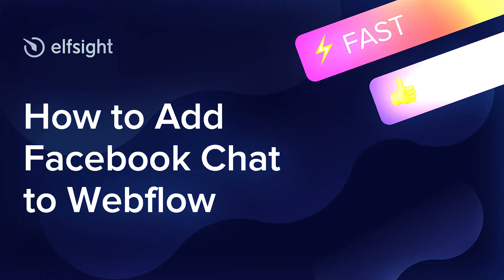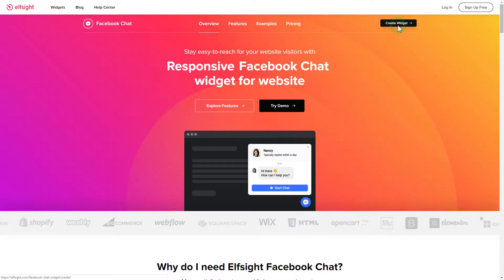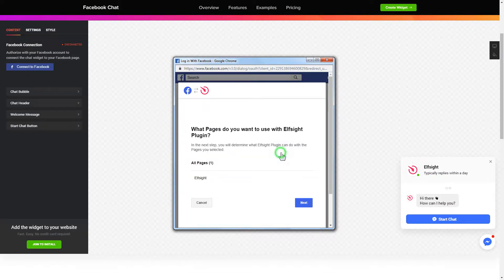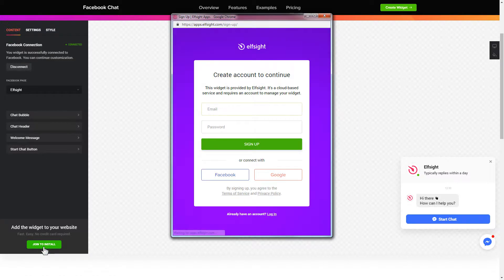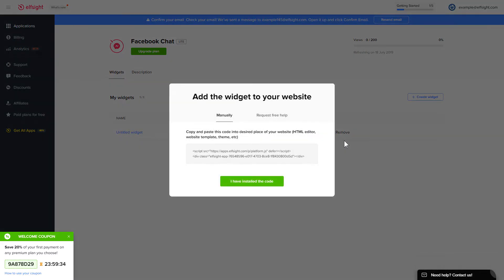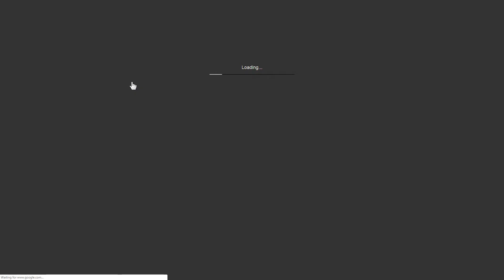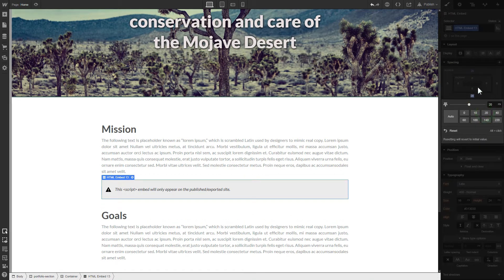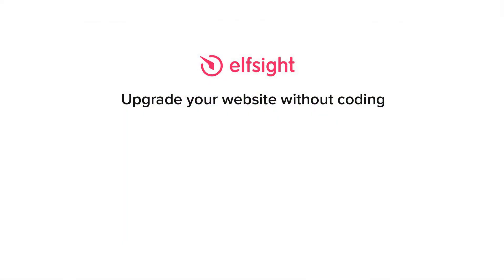How to Add Facebook Messenger Widget to Webflow page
Add Webflow Facebook Chat widget to website in mere seconds -

Give website users the chance to rich you out on Facebook right from your website. Improve the quality of customer service, increase the number of leads, improve sales.

Attributes:

• A large set of bubble icons to choose from.
• Selection of 5 Reply time variants in the chat window.
• Opportunity to edit bubble text.
• Flexible Chat header with caption, and page logo name.
• Editable a chat name.

How to embed Facebook Messenger on Webflow website?

In order to embed our plugin, view the steps from the simple tutorial:

1. Shape and customize the widget;
2. Save your code from the notification window;
3. Insert this code on the site.

See how to embed Webflow Messenger plugin via this link -

Best Facebook Chat widget integration examples:

Example 1: General - the most common Facebook chat bubble on a website in distinctive colors of the app.
Example 2: Support - image with the user support manager is attached to the header, as well as dots animation imitating the manager typing a message.
Example 3: Sale - this template is perfect to tell consumers about the upcoming deal on behalf of your sales manager.

That’s how simple it is to add a Messenger plugin to Webflow! If you wish to learn more about widget templates, adjustments, and elements, you can write to our experienced Support specialists. We’ll eagerly reply to all your requests!